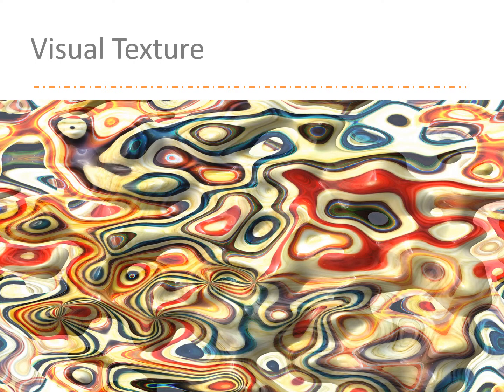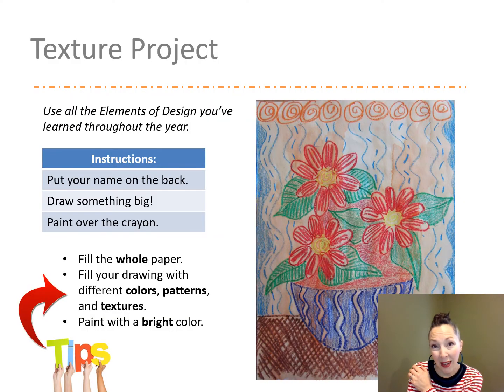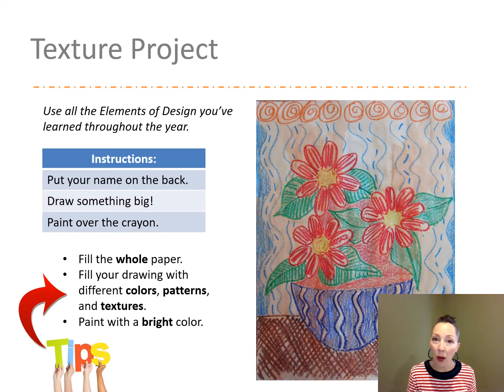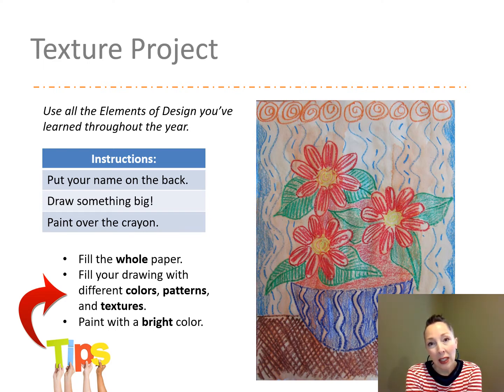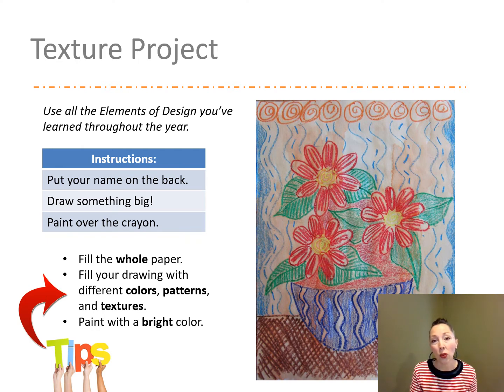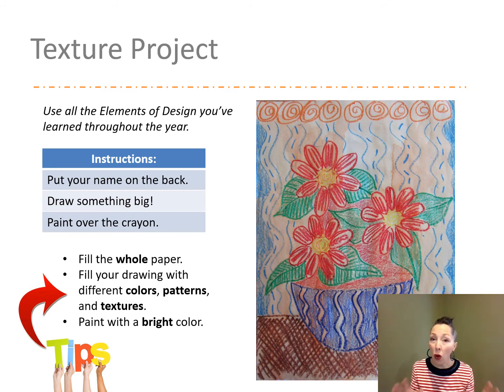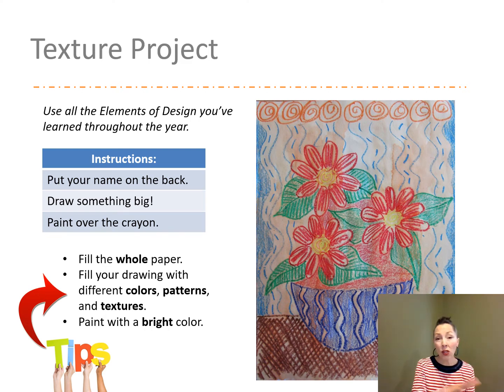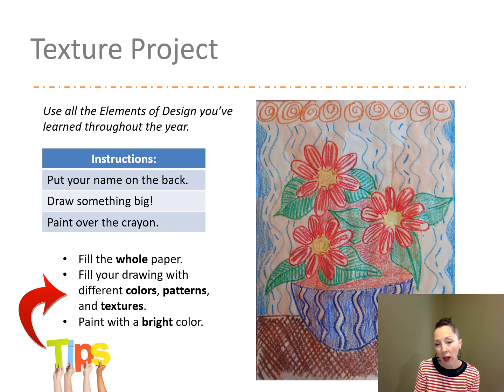GA Elements of Design -Texture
Overview of lesson and project.